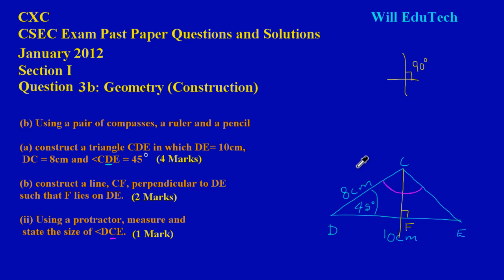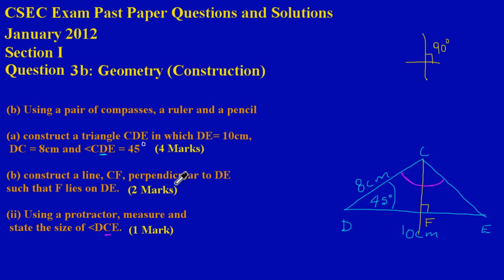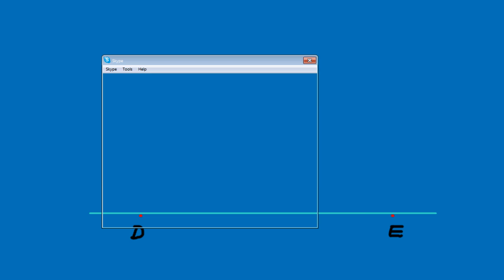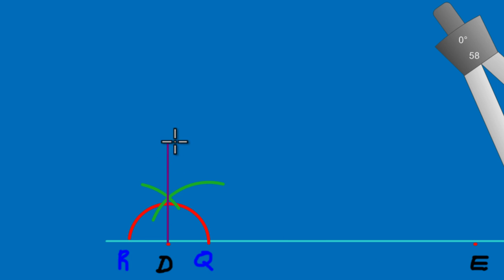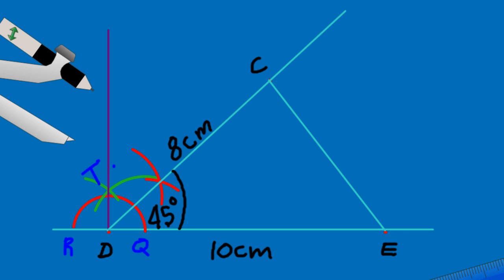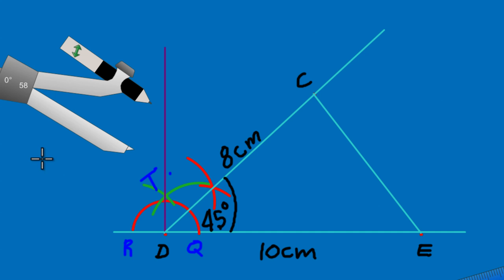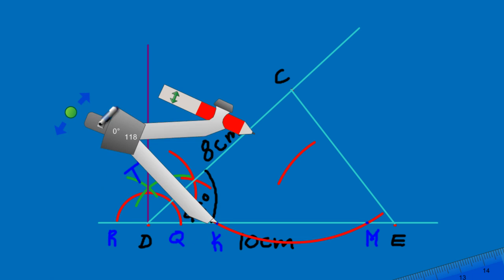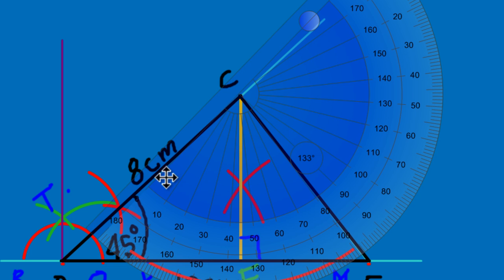CSEC CXC Maths Past Paper 2 Question 3b Jan 2012 Exam Solutions (Answers)_ by Will EduTech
After watching this video you will learn how to construct a triangle CDE with a ruler, a pencil and a pair of compasses ONLY. You are also shown how to construct a line segment CF which is perpendicular to the line segment DE.Taken from CXC CSEC  Maths Past Paper Question 3b Jan 2012 Exams.